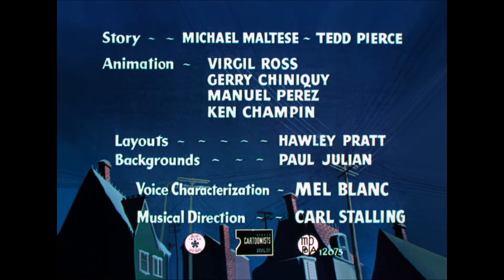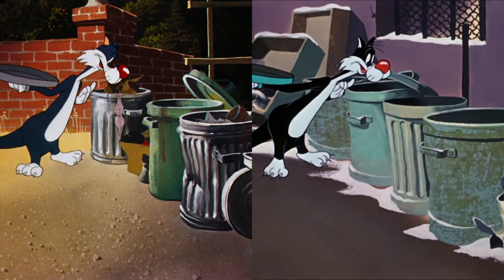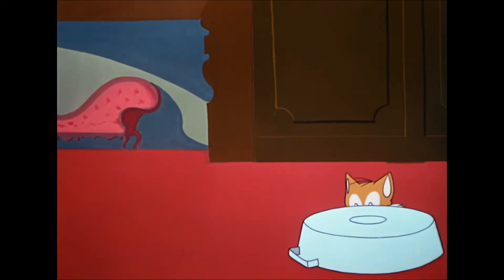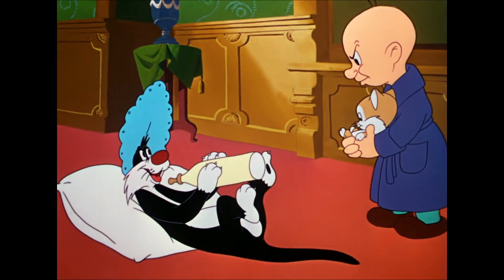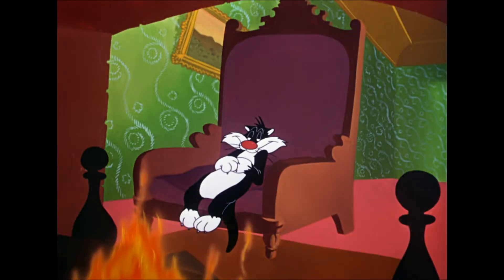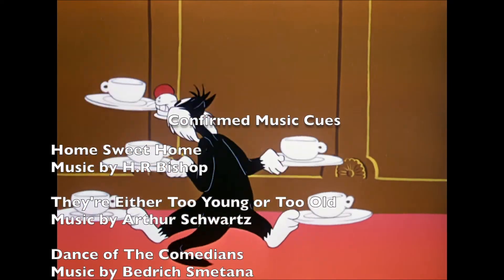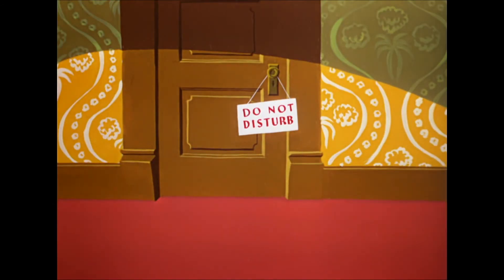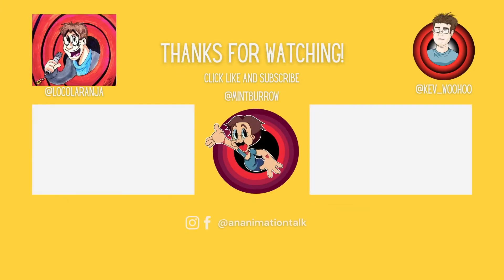Why 'Kit For Cat' (1948) is a Must-Watch - Looney Tunes Review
In this video, I review the Looney Tunes short 'Kit for Cat,' released on November 6, 1948, and directed by Friz Freleng. Joined by my friend @Blugenesi  we discuss the plot where Sylvester tries to stay warm by gaining Elmer's sympathies but then a kitten tries to do the same and Elmer says he can only keep one cat. We dive into trivia, including the cartoon's title pun and reused animation from 'Life with Feathers.'

00:00 Introduction and Welcome
00:37 Overview of 'Kit for Cat'
01:14 Trivia and Fun Facts
02:20 Discussion on Animation and Gags
05:50 Comparing Similar Cartoons
07:27 Final Thoughts and Ratings
08:48 Conclusion

You can find this one the Looney Tunes Golden Collection Vol 1 found